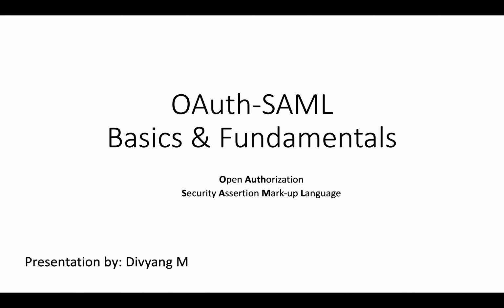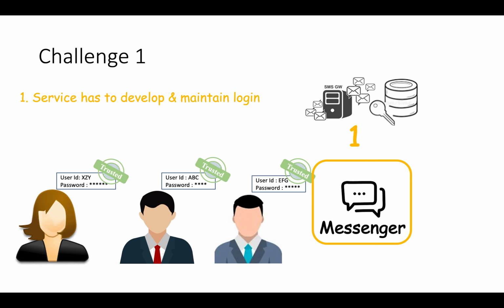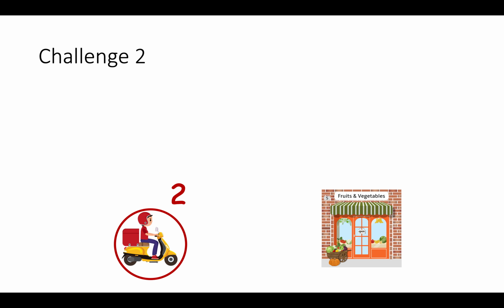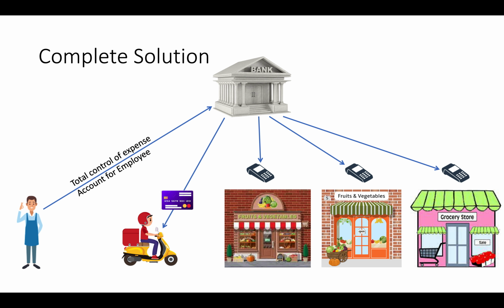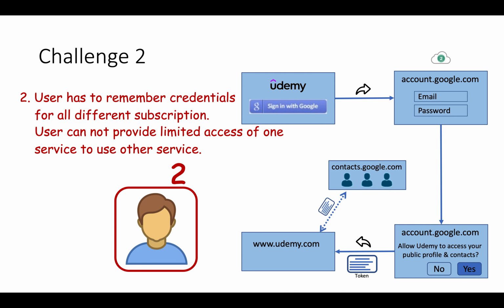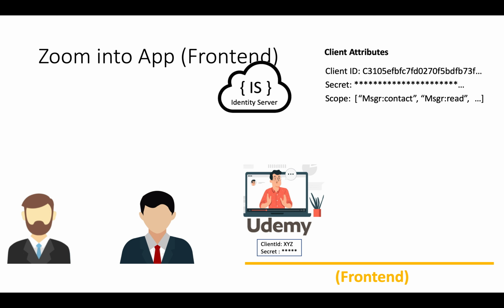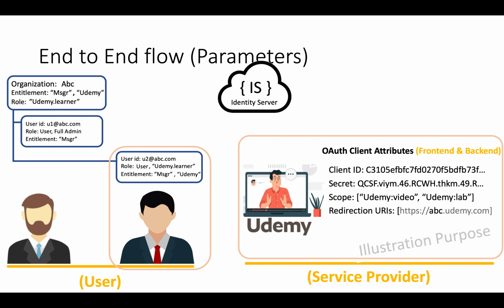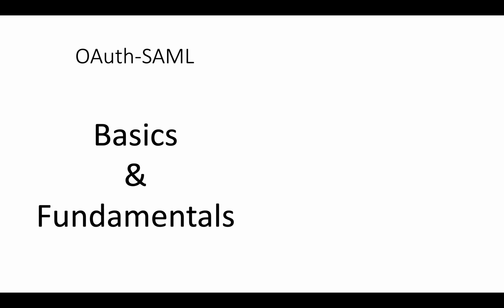OAuth & SAML Basics & Fundamentals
OAuth (Open Authorization) is an essential service for cloud infrastructure.

How mobile apps are providing features to log in with a play store account?
How OAuth is helping to achieve zero-trust security.
And many more questions will be answered & explained thoroughly in this session.

00:00 Introduction
02:58 Agenda of the session
03:55 Understanding Challenges
10:00 Understanding Challenges with Restaurant example
13:58 Solving Restaurant Challenges with Bank Card
16:35 Solving Original Challenges with OAuth & SAML
23:04 Explore each entity involved in OAuth & SAML
34:11 End to End sequence flow
38:28 quick difference between OAuth & SAML flow
38:42 Conclusion

Following are more information for further study.
1. Stolen OAuth token creates how much damage?